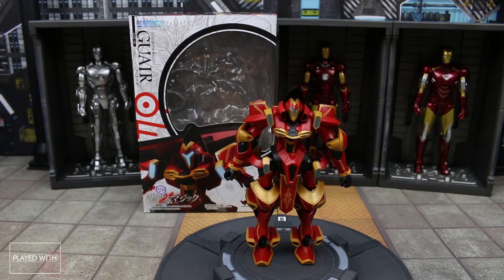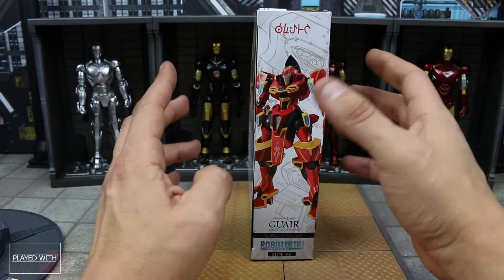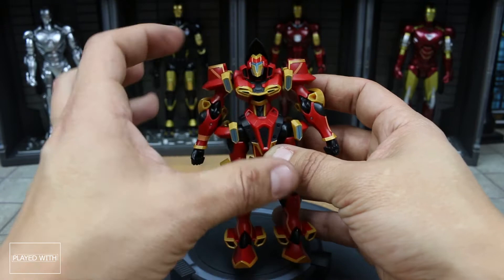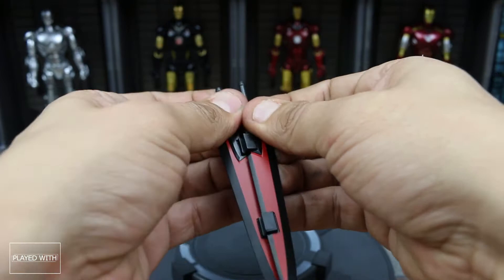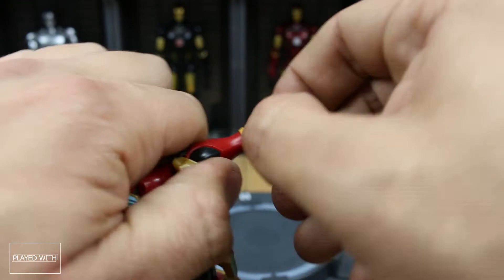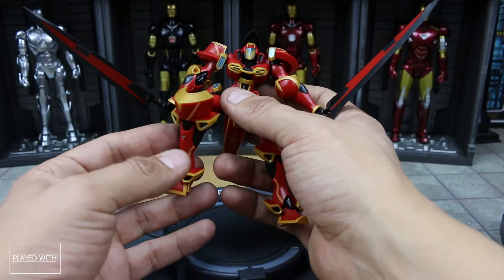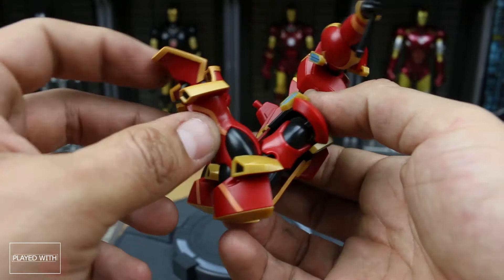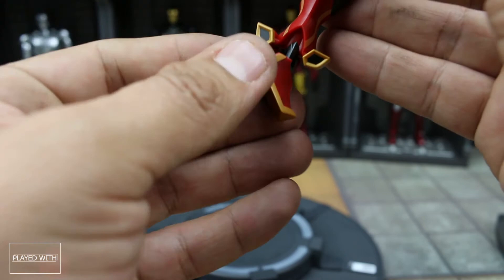Robot Spirits Tri Guair (Guyale) Review Knights and Magic Damashii Silhouette Knight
Looks like the Robot Spirits line has decided to incorporate the Tri factor into some of their designs! The results are interesting. What if you take a Damashii and give it less accessories and about the same paint apps and articulation? Find out in the video!